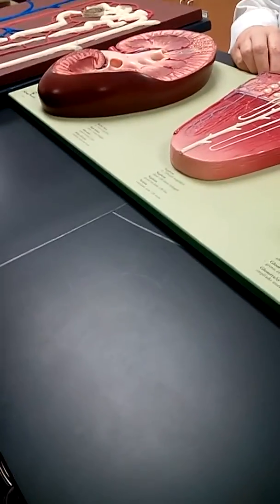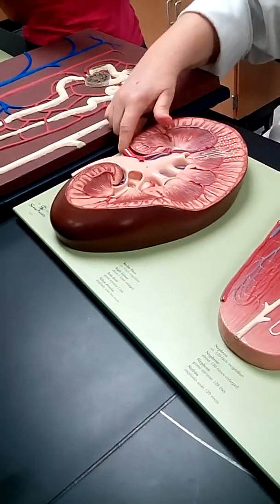Giant Kidney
Giant kidney model for Crombie anatomy class